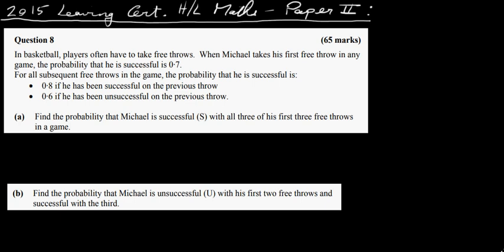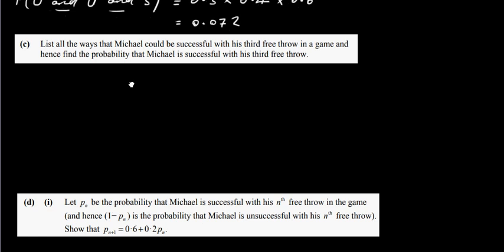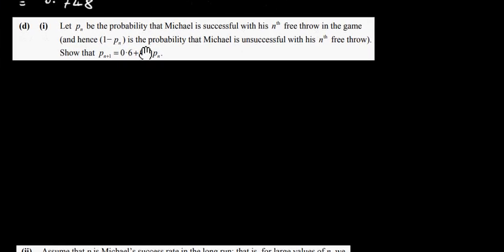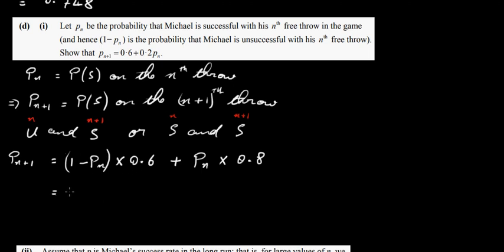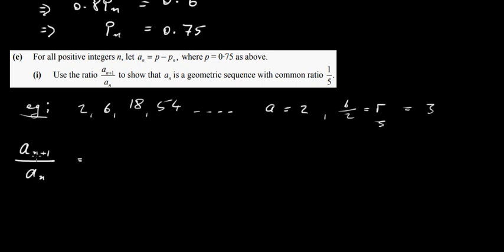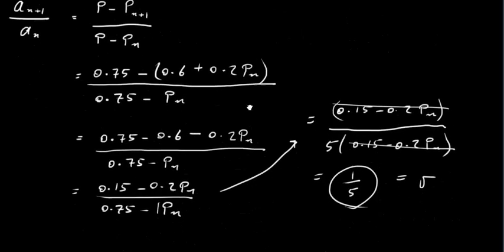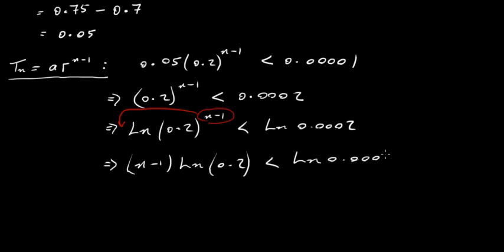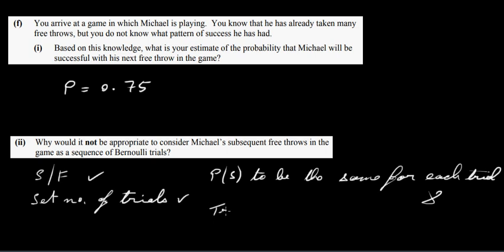2015 HL Maths Paper 2 LC Q 8